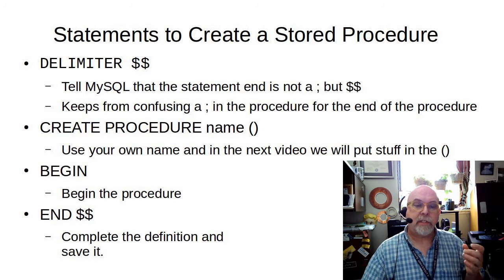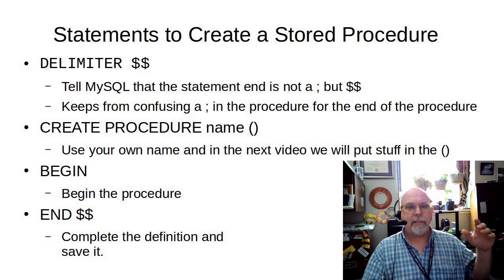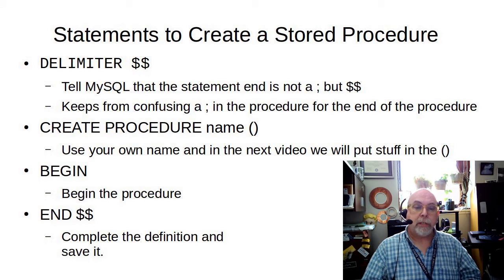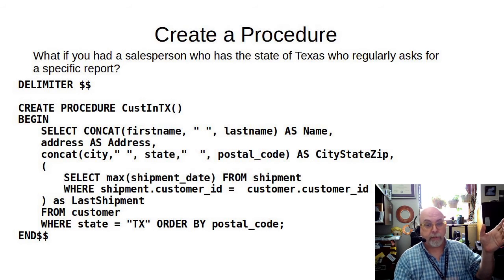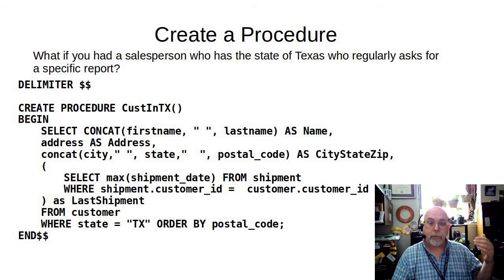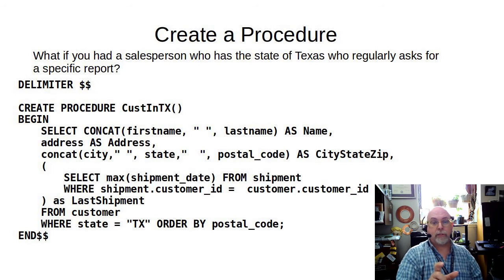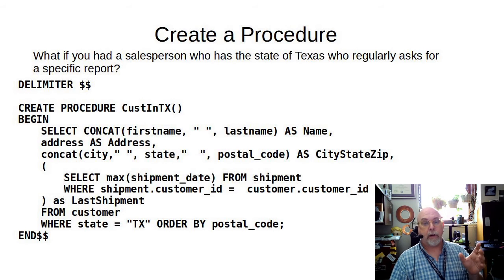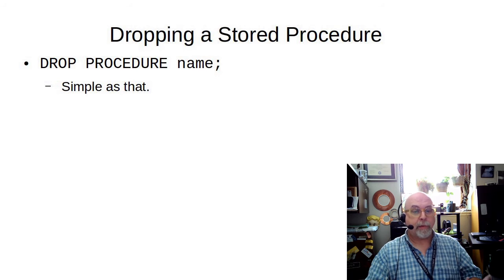SQL7B - Simple Stored Procedures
This video shows how to create, drop, and call a simple stored procedure.